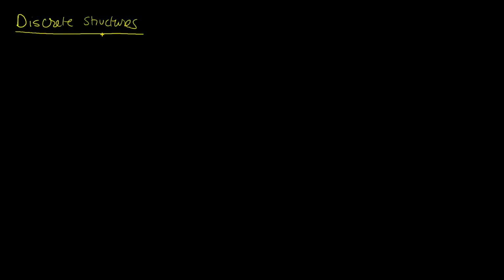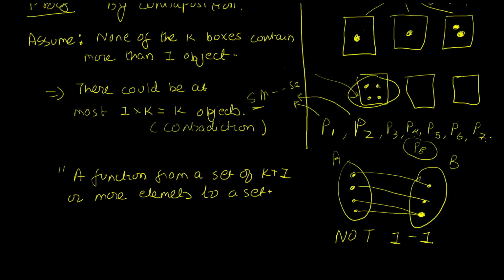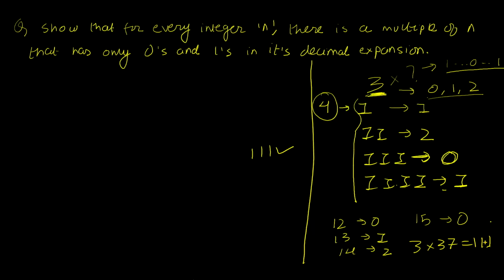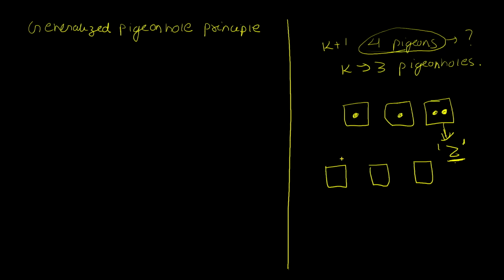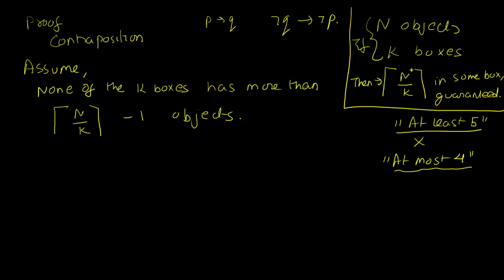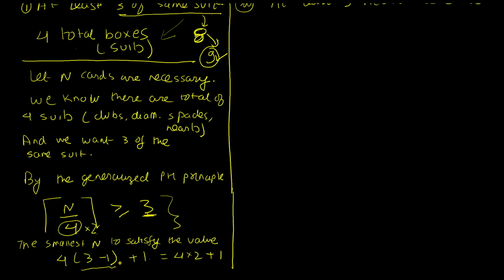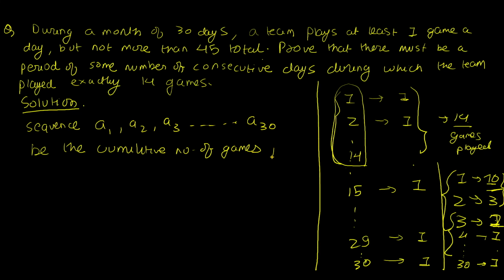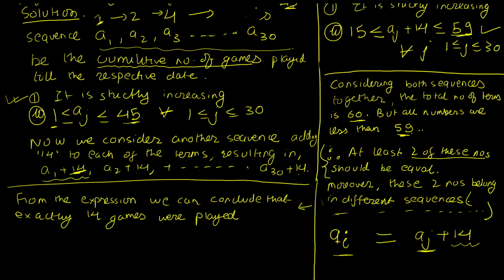(Generalized) Pigeonhole Principle | Proof, Numericals | Lecture 39 | Discrete Structures | CSIT, TU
In this video, we introduce the Pigeonhole Principle, starting with the core concepts and examples. A proof to the Pigeonhole Principle is also provided using the contraposition technique of contradicting with the premise by assuming to deny the consequent.

The second part of the video focuses on the Generalized version of the Pigeonhole Principle, dealing with the core idea and the generalization. Next a couple of examples are provided followed by the proof to the principle. The final section of the video covers two more important problems in the topic.

Chapters:
0:00 Scope of the Video
0:39 Basics of Pigeonhole Principle
4:02 Proof of Pigeonhole Principle
5:58 Problem Example 1
7:58 Problem 2 (Finding multiple with only 0,1)
15:42 Generalized Pigeonhole Principle
21:30 Proof of Generalized Pigeonhole Principle
25:30 Problem 3
30:46 Problem 4
Credits:
Text-Book: